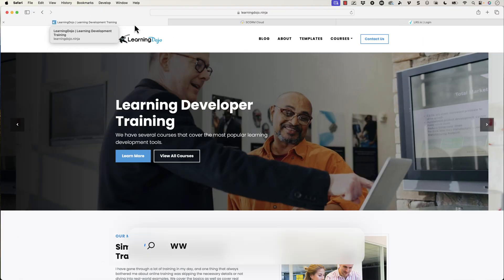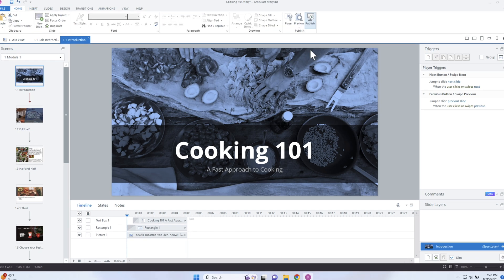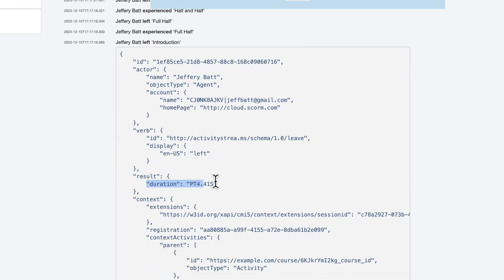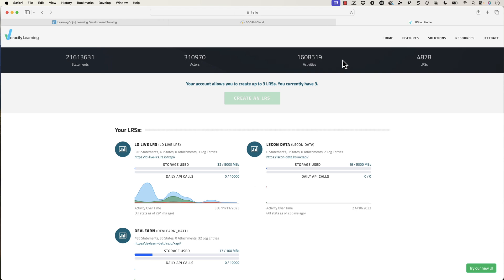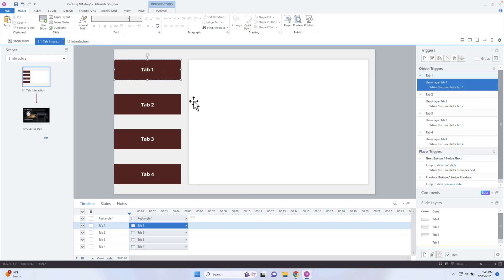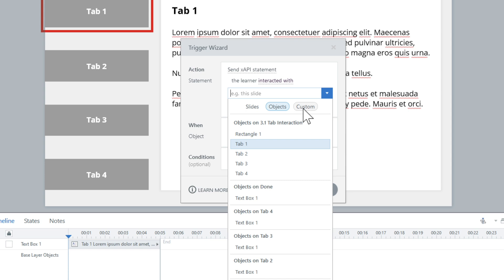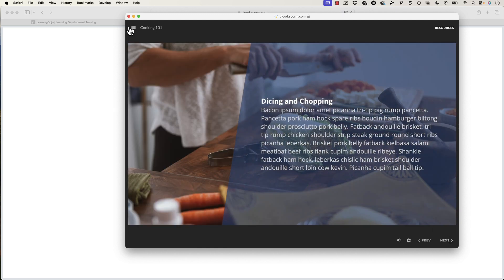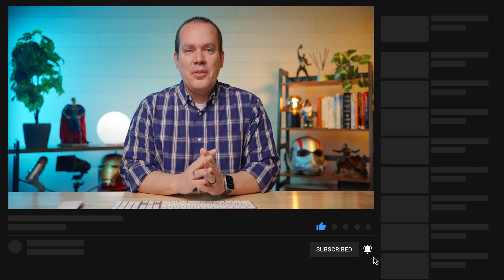How to Send xAPI Statements in Storyline (For Beginners)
Learn how to send xAPI statements in Storyline 360 with this step-by-step tutorial. Discover the power of xAPI in Articulate Storyline 360 and how to effectively use it for eLearning. Whether you are a teacher transitioning to online learning or a learning and development professional, understanding xAPI in Storyline 360 is crucial for learning analytics. Watch now to master sending xAPI statements in Storyline 360 and elevate your instructional design skills.
Explore the possibilities of xAPI and click to reveal how to get started with this innovative tool in e-Learning.
Unlock the potential of Storyline 360 by incorporating xAPI statements seamlessly into your courses.

*Chapters*
00:00 Introduction
00:48 xAPI Overview
01:25 xAPI Compared to SCORM
01:46 The Basics of a Statement
02:12 Publishing to cmi5 in Storyline
02:53 Storyline 360 Default Statements
03:56 Exploring the xAPI JSON
04:54 Seeing Time Spent in Veracity LRS
06:32 Sending a Custom xAPI Statement
07:32 Adding the Statement
08:22 Exploring Other Verbs
09:02 Adding the Object
09:59 Publishing Out Your Project
10:57 Finding Our Custom Statement
11:46 Exploring the Possibilities of xAPI
12:21 Conclusion